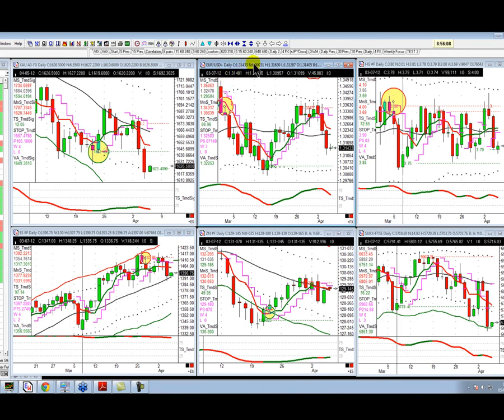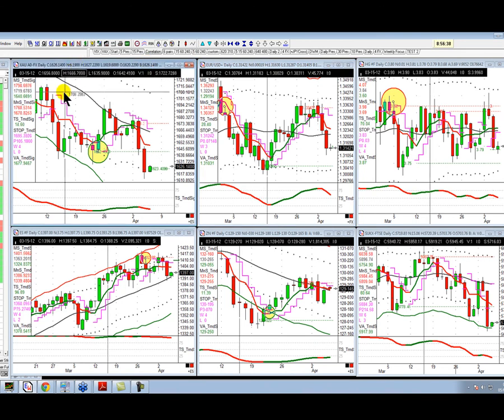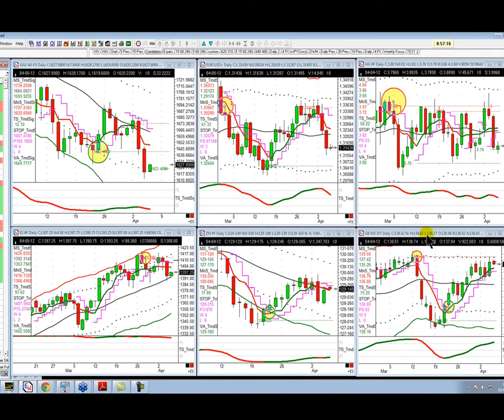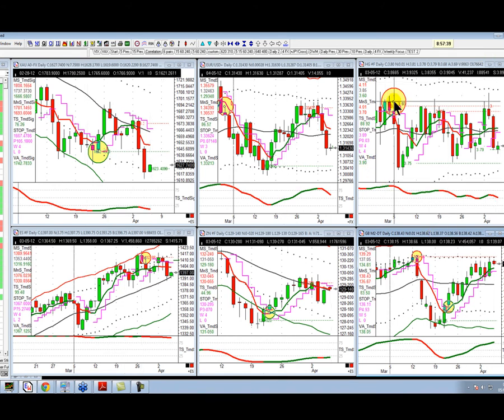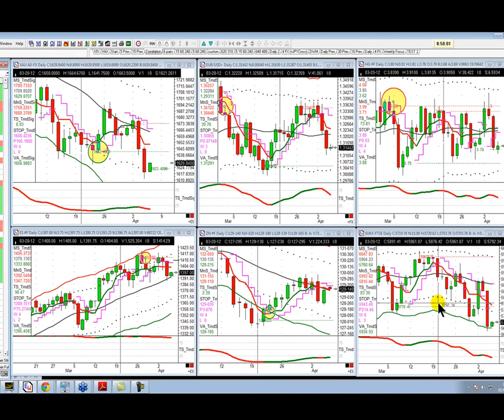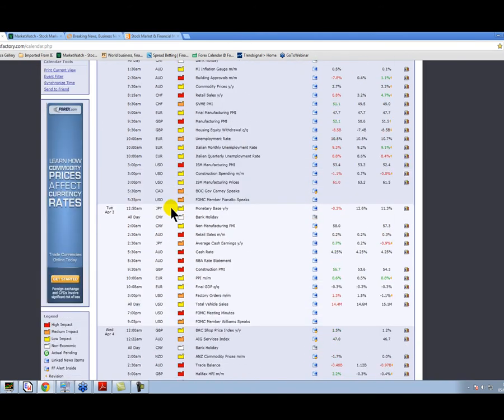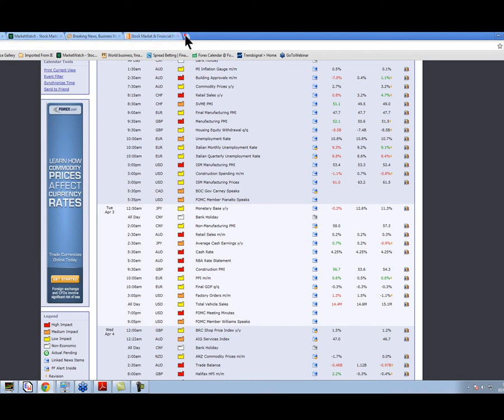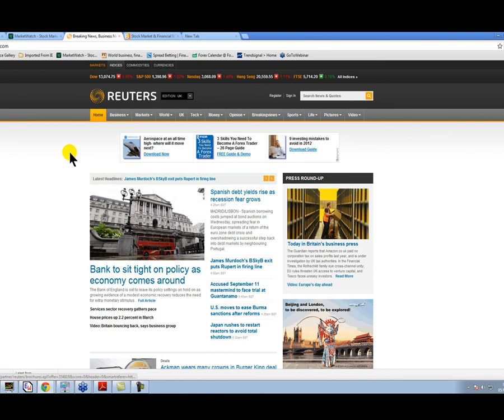Financial Market News - 5th April 2012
Financial Market News